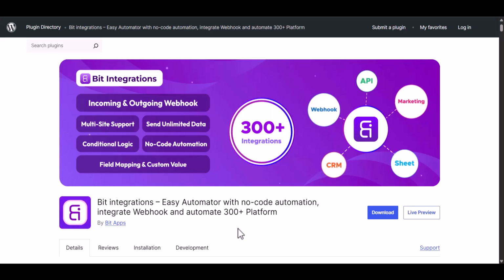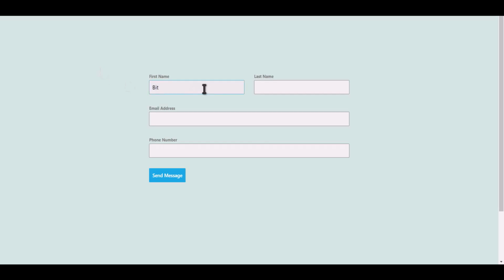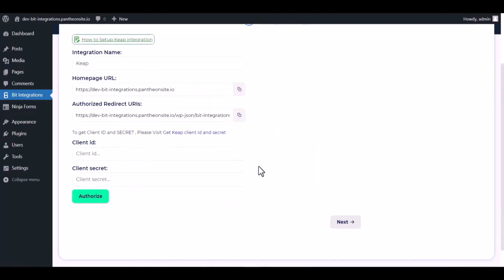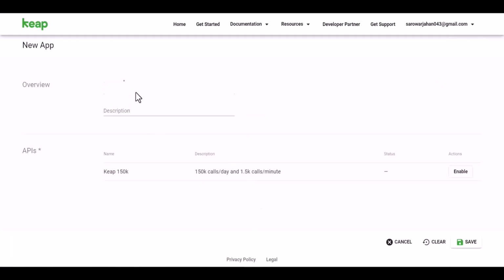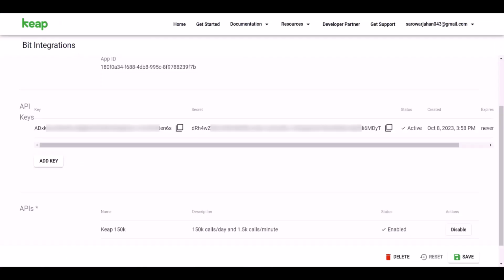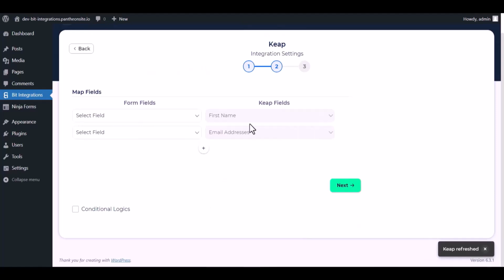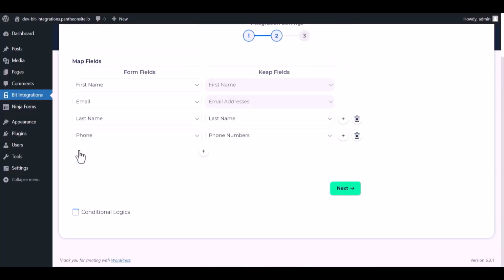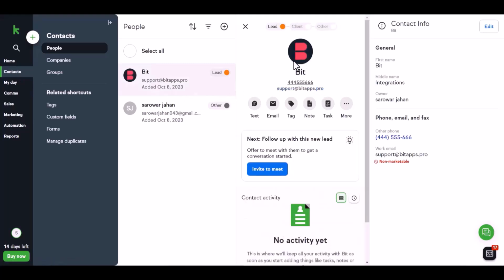How to Integrate Newsletter to Keap CRM Using Bit Integrations | Step-by-Step Tutorial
In this video, you'll learn how to connect Newsletter with Keap CRM using Bit Integrations on your WordPress website.

We'll show you how to fetch subscriber data from the Newsletter plugin, connect Keap CRM using the Client ID and Client Secret, authorize your Keap CRM account, map the required fields, and automatically send subscriber data to Keap CRM. You'll also learn how to use conditional logic for your integration.

What You'll Learn in This Video:
• Selecting Keap CRM as the action
• Creating an app in the Keap Developer account
• Getting the Client ID and Client Secret
• Authorizing your Keap CRM account
• Mapping the required fields
• Using conditional logic (Optional)
• Verifying the contact in Keap CRM

Timestamps:
(0:00) Introduction
(0:06) Opening Bit Integrations dashboard
(0:11) Selecting Newsletter as the trigger
(0:17) Fetching subscriber data
(0:36) Selecting Keap CRM as the action
(0:43) Adding Client ID and Client Secret
(0:47) Setting up Keap CRM and Keap Developer accounts
(1:00) Creating a new app
(1:14) Enabling the app
(1:15) Saving the app
(1:20) Viewing the secret key
(1:21) Copying the Secret Key and API Key
(1:25) Adding the credentials to Bit Integrations
(1:36) Authorizing Keap CRM
(1:39) Granting access to Keap CRM
(1:46) Authorization successful
(1:49) Moving to the next step
(1:50) Mapping the required fields
(2:08) Using conditional logic (Optional)
(2:14) Moving to the next step
(2:15) Saving the integration
(2:17) Submitting the form
(2:22) Sending the form
(2:25) Form submitted successfully
(2:27) Opening Keap CRM Contacts
(2:33) Verifying the contact data
(2:40) Final result

Now you can automatically send Newsletter submissions to Keap CRM using Bit Integrations, helping you automate contact management, streamline your CRM workflow, and keep your customer data organized.